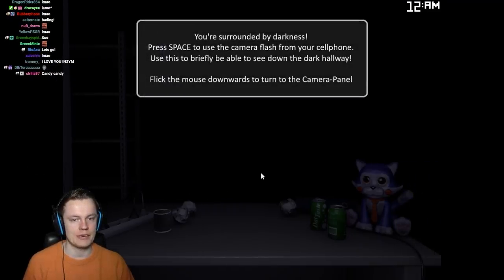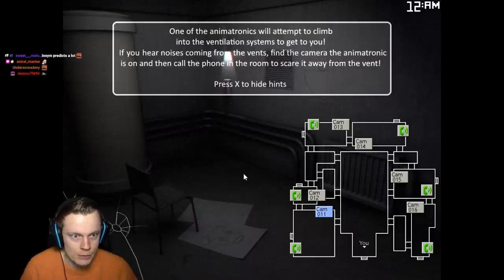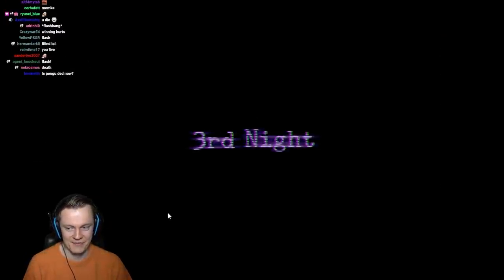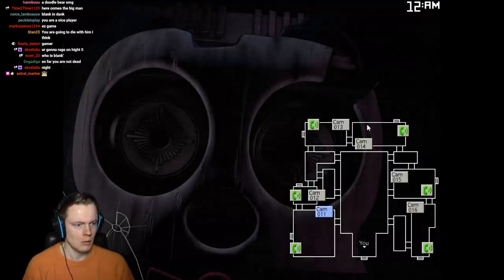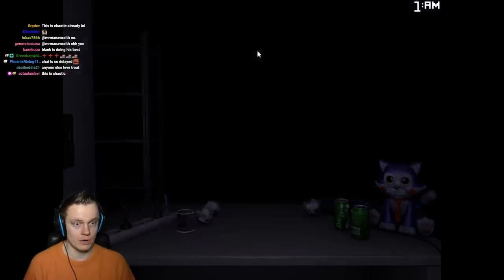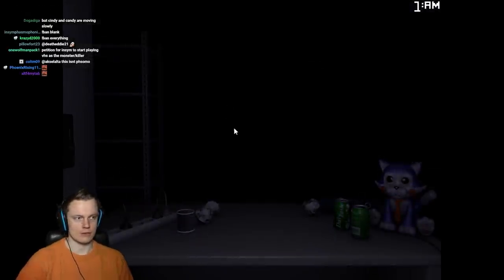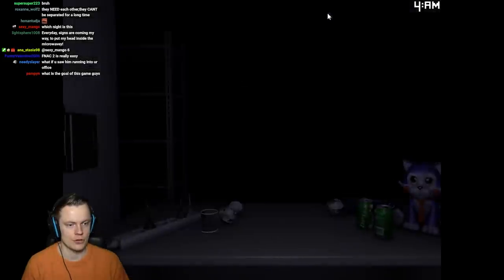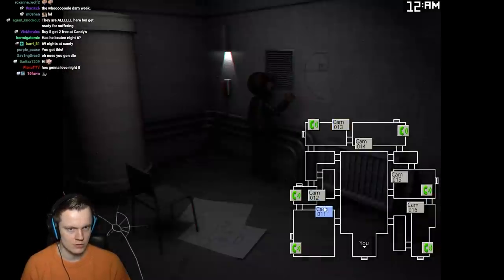THEY'RE COMING FOR ME! - Five Nights at Candy's 2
Welcome to Five Nights at Candy's 2! This is a VERY popular FNAF fan game that I really enjoyed as well! There are some really unique mechanics in this one and some very scary animatronic designs. I really hope you enjoy! Much love and see you during the streams :D